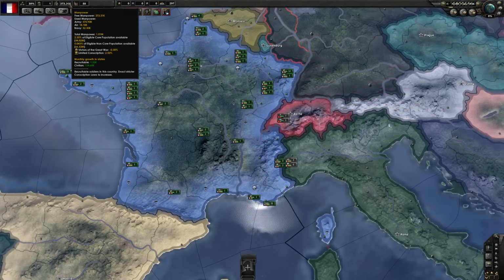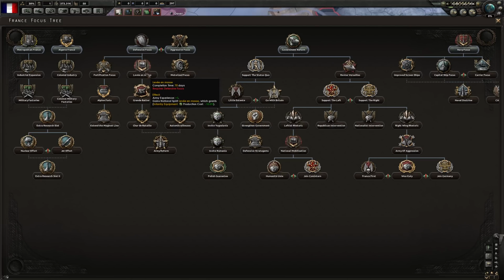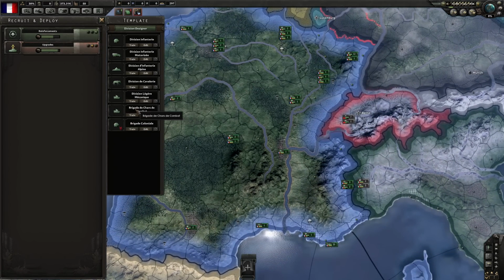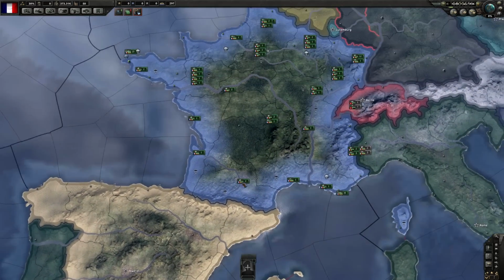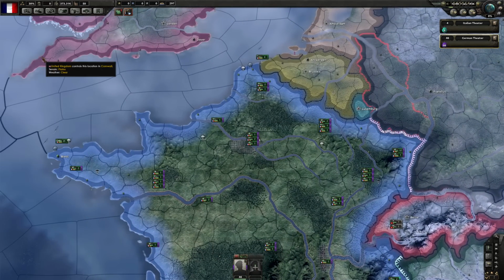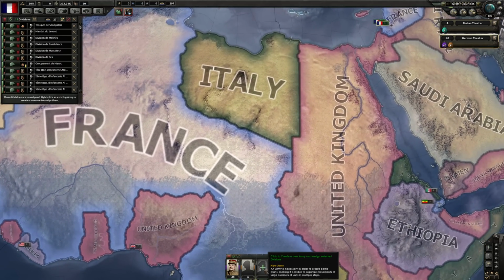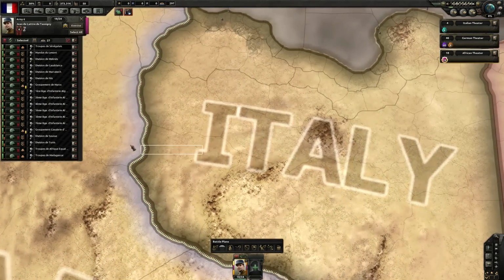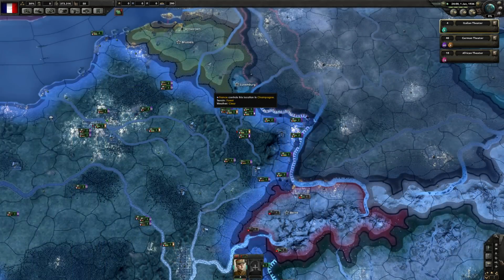Hearts of Iron 4 - France - Ep 1 - Let's Play Gameplay